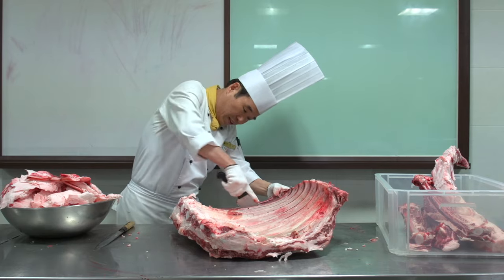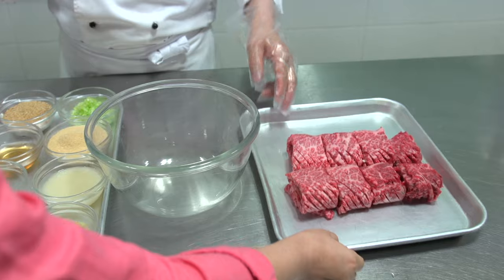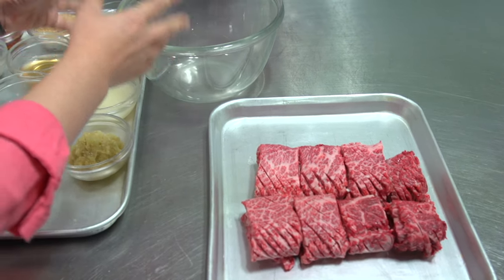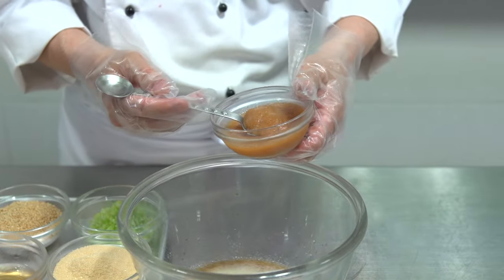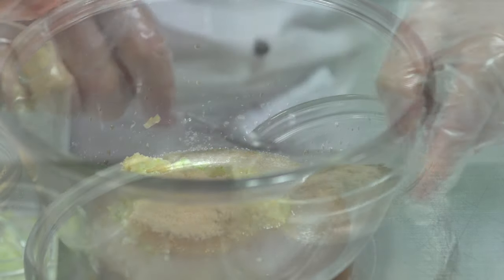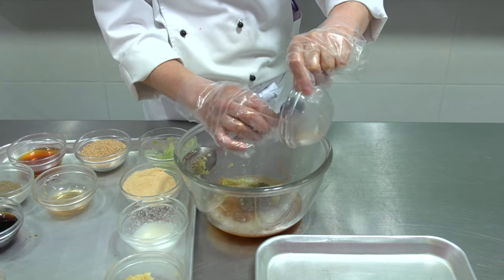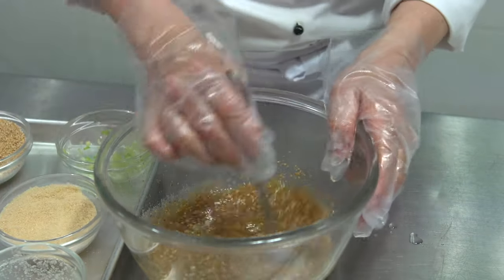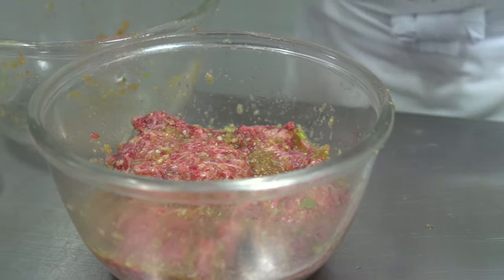Mayfield Hotel & Resort’s Korean Barbecue and Butchery Demonstration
Jia Choi, professor of Korean food studies and C.E.O. of Ongo Food Communications and O’ngo Food Tours, takes us to see a butchery and Korean barbecue demonstration at Korea’s Mayfield Hotel.